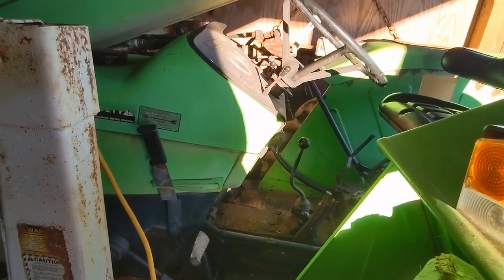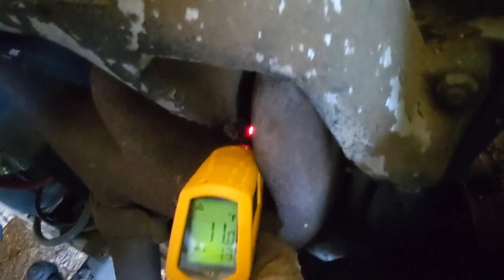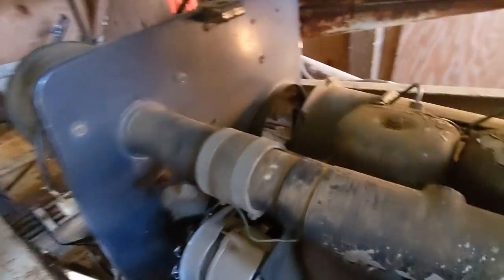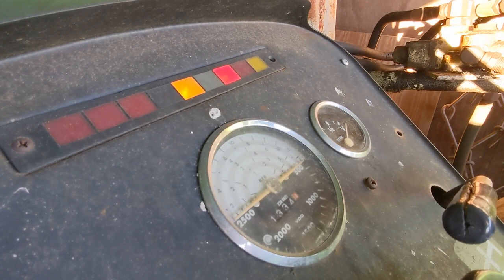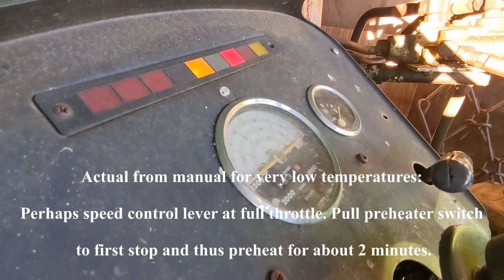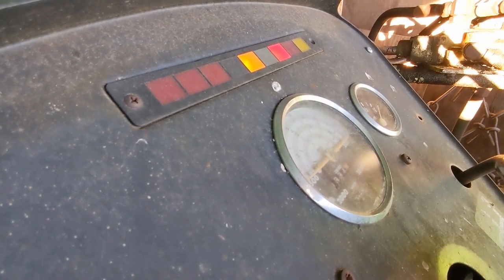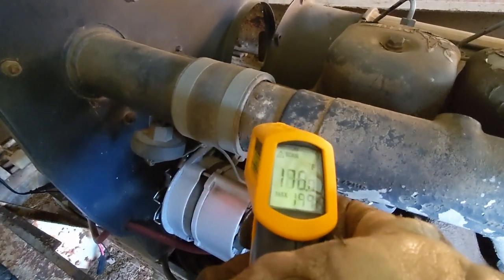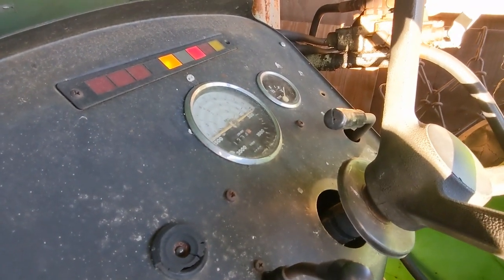Deutz D4506 - Cold Weather Starting at 10F / -12C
Cold Weather Starting - Deutz D4506 at 10F / -12C Preheat time of 60 seconds.